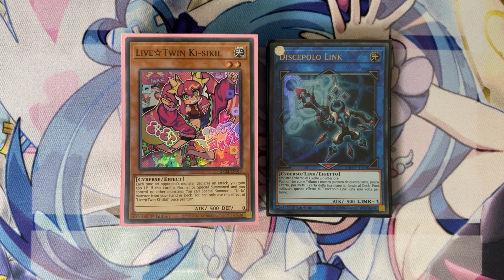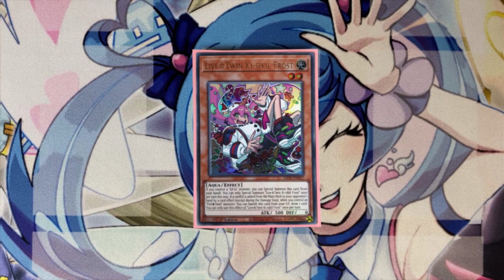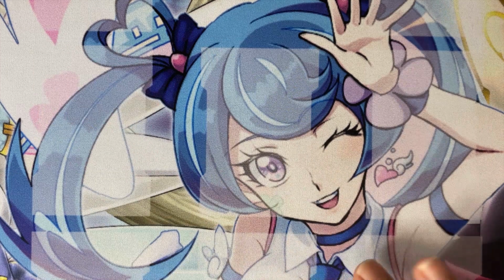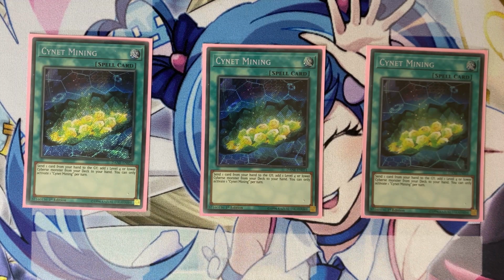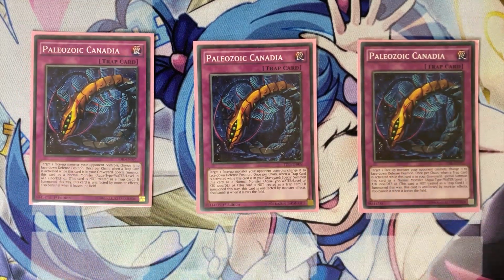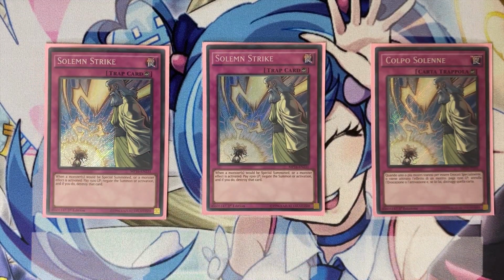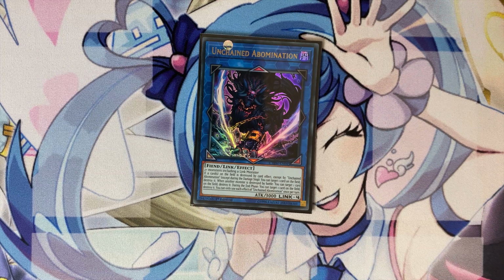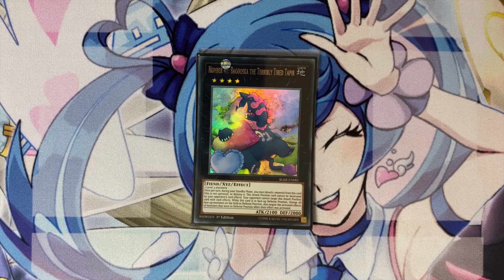Yu-Gi-Oh! EVIL ☆ TWIN / LIVE ☆ TWINDeck Profile - Post LIGHTNING OVERDRIVE (May 2021)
Relive the original Yugioh Era and how it was meant to be experienced. Comprehensive guide with full coverage for the 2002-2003 format, all the way from LOB to Dark Crisis.
Yu-Gi-Oh! Book (The Original Yugioh Era: The Ultimate Unofficial Guide)
►AMAZON COM
►AMAZON UK